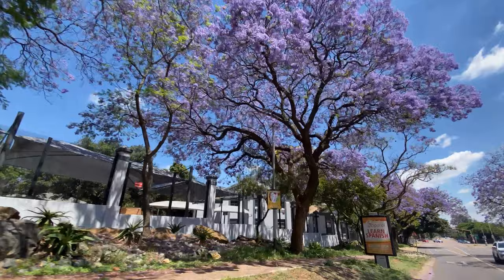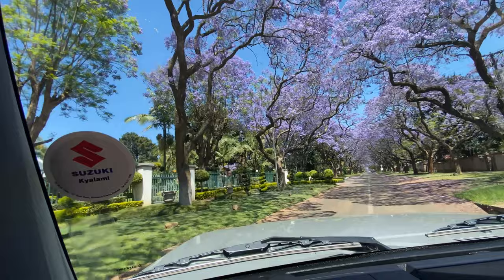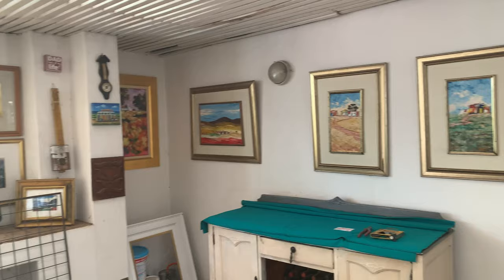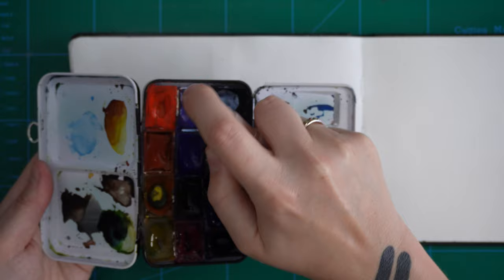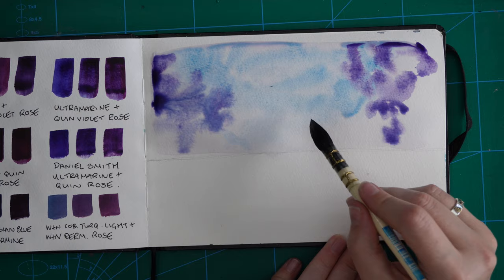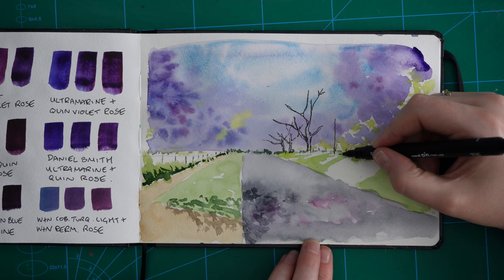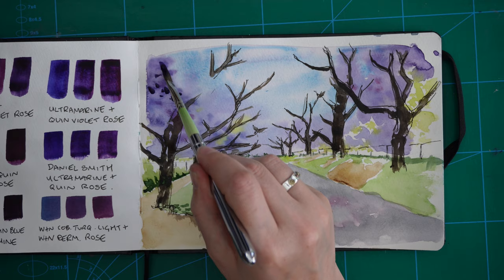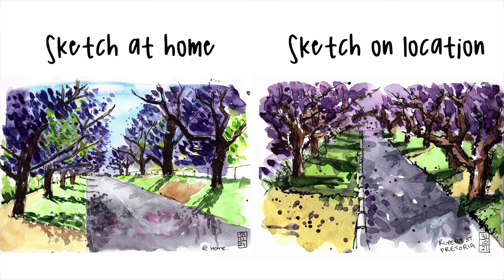Sketch on Location vs Sketching At Home - Which Do You Prefer?! // Urban Sketching Jacaranda Trees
Check out my urban sketch/plein air sketch of the famous Jacaranda trees in Jacaranda City, Pretoria. We also have a very pleasant encounter with a stranger and I go home to swatch purples and try the sketch again in a more controlled environment - let me know in the comments which sketch you prefer and why?

The artist mentioned in this video is Neil Moss - you can find him

✌️ FREE Guides
Practical Beginners Guide to Urban Sketching: